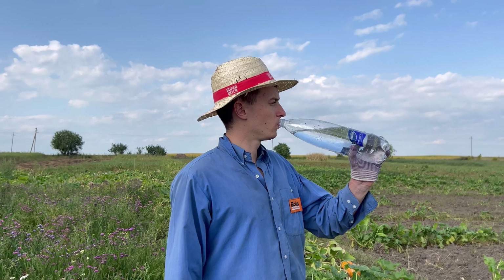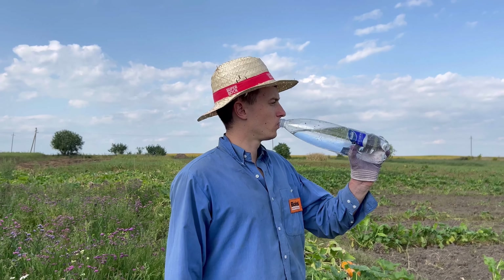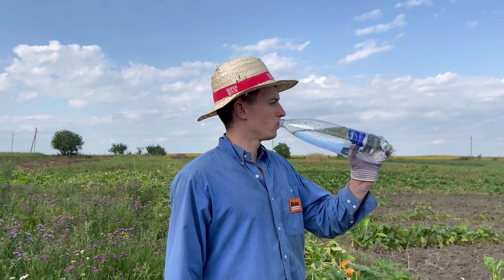Our Floral Business in Ukrainian Village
Hello guys! In this video we're showing you how we deal with our small floral business and what our earnings are! Do you think our work is profitable? We're waiting for your feedback in the comment section below!